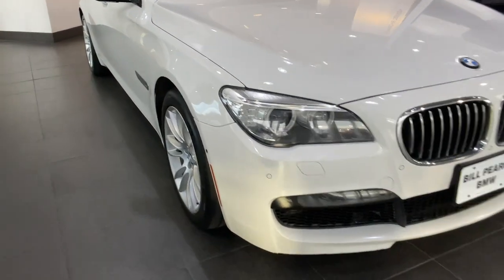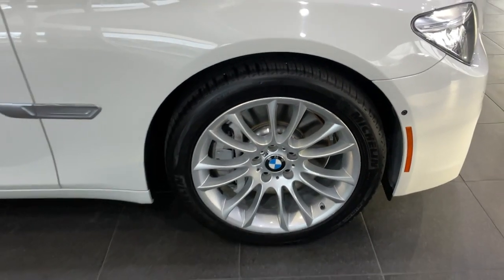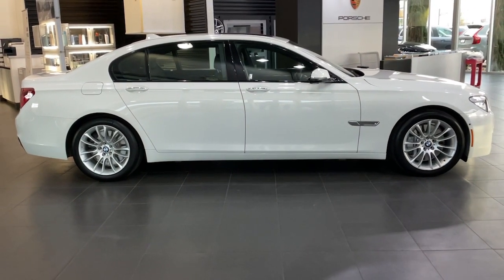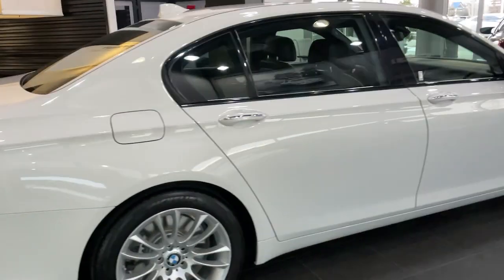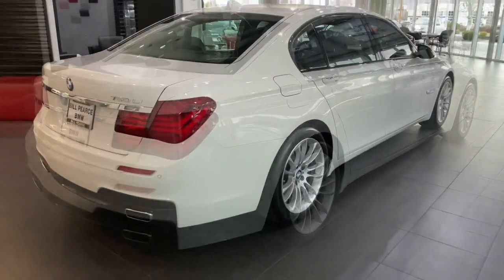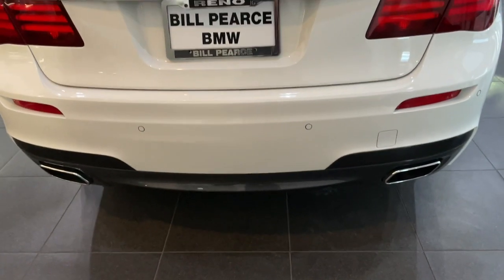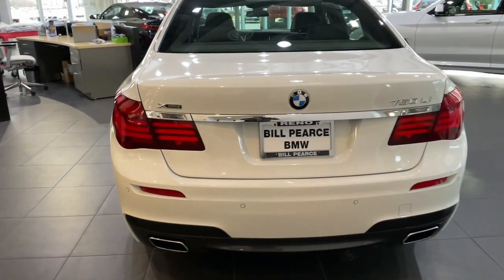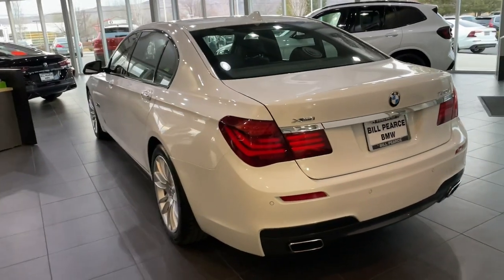2014 BMW 7_Series Reno, Carson City, Sparks 3170691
Alpine White Used 2014 BMW 7_Series 750Li xDrive available in 11555 S. Virginia Street, Reno, Nevada at Bill Pearce Motors. Servicing the Reno, Carson City, Sparks, NV area.

Alpine White 2014 BMW 7 Series 750Li xDrive AWD 8-Speed Automatic 4.4L V8 32V Twin Turbocharged Soft-close automatic doors AWD Black w/Nappa Leather Upholstery Active Blind Spot Detection Active Driving Assistant Adaptive M Suspension Professional Auto-leveling suspension Ceramic Control Surrounds Cold Weather Package Comfort Access Keyless Entry Driver Assistance Plus Executive Package Front Ventilated Seats Harman/Kardon Surround Sound System Head-Up Display Heated Rear Seats Heated Steering Wheel Instrument Panel w/Leather Finish LED Headlights with Cornering Power Rear Sunshade Power Rear Sunshade & Rear Side Windowshades Side & Top View Cameras Ski Bag Speed Limit Info Traffic Sign Recognition Sport Package (7MP).Recent Arrival!Call and ask for our Internet Sales Department at (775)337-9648.Reviews:* Refined engines deliver relentless acceleration; superb seat comfort; capable handling; comprehensive technology; great brakes. Source: Edmunds